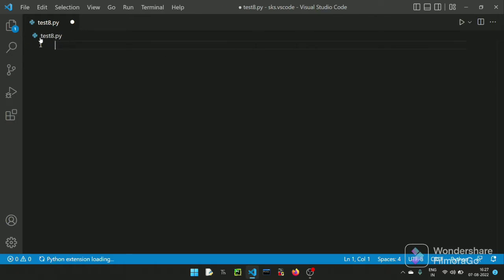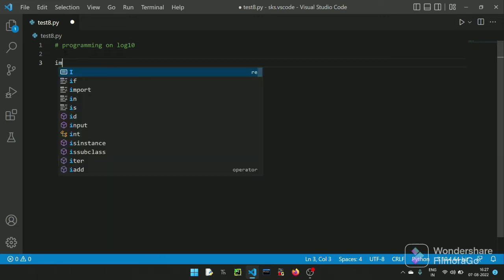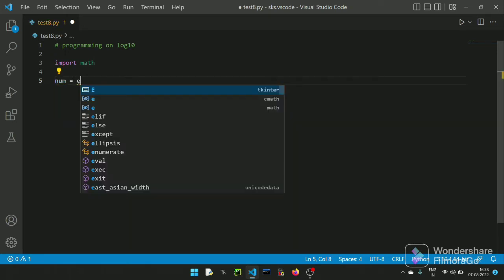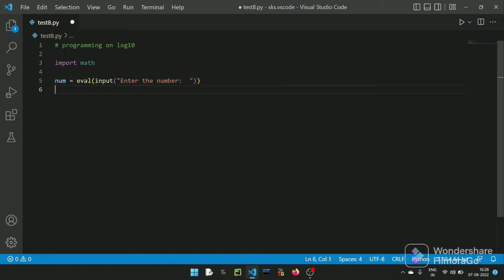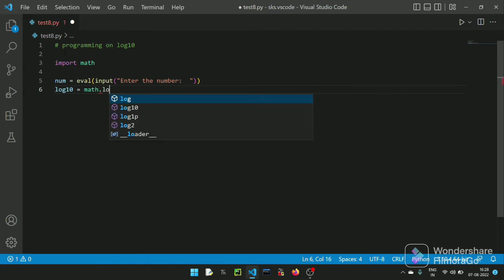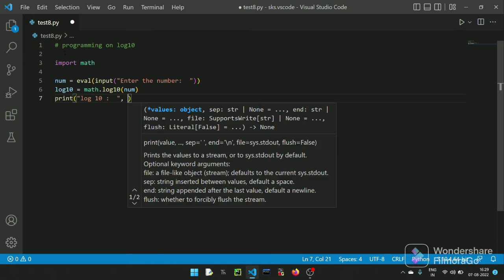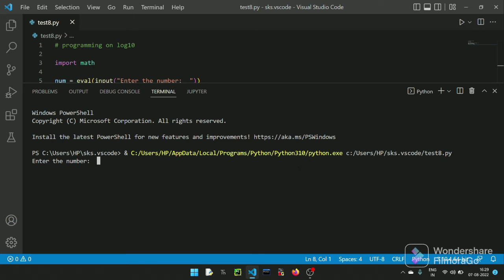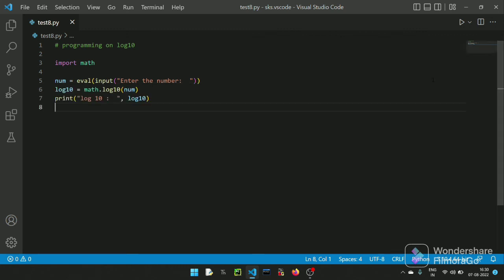How to with a program for getting log base 10 values | learn how to program for log base 10 values.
Queries solved:
Find log in Python
Calculate log in Python
log base 10 converter
How do you write log 10 in a number
log in python